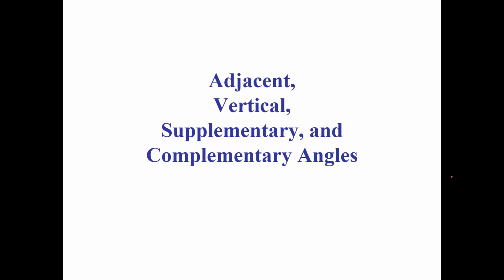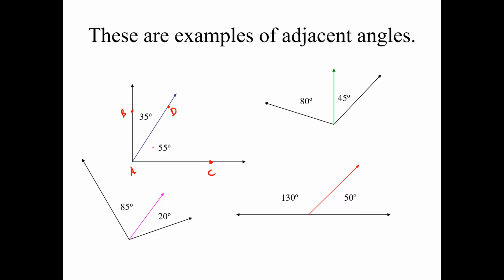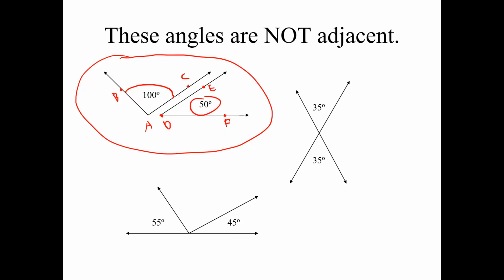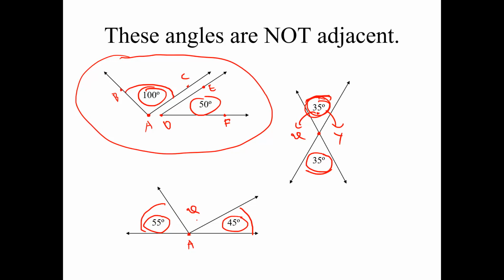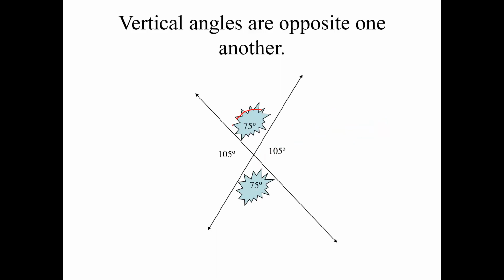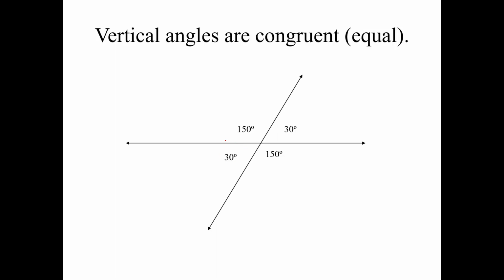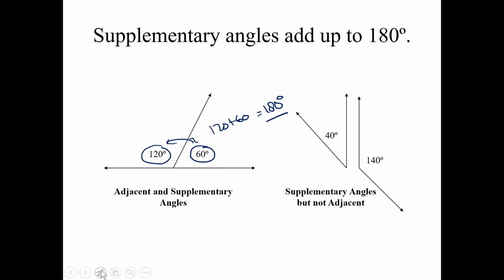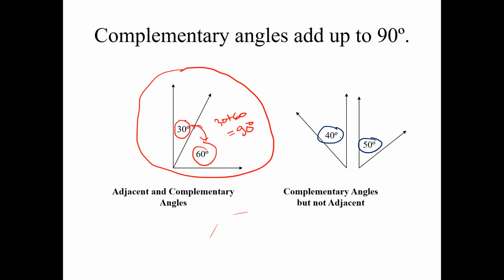Adjacent, Vertical, Supplementary and Complementary angles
Explanations about Adjacent, Vertical, Supplementary and Complementary angles